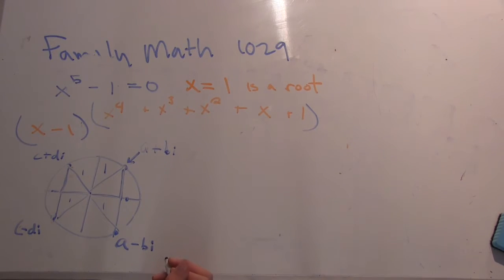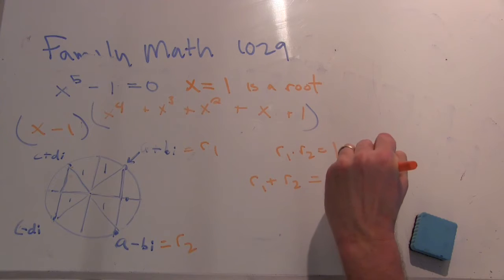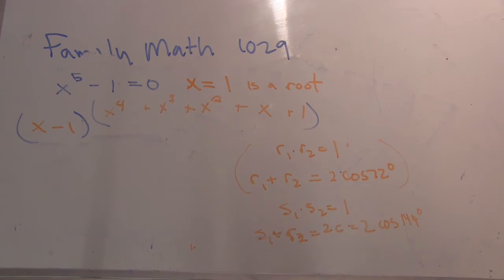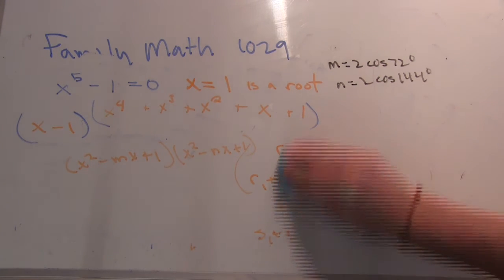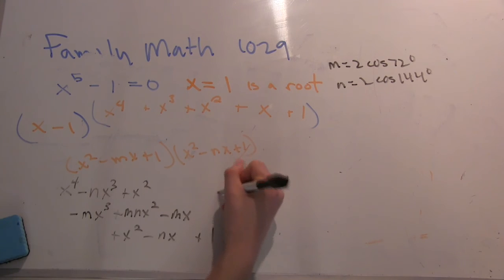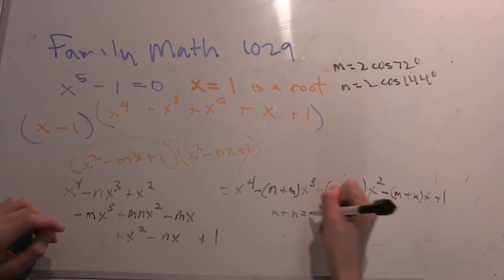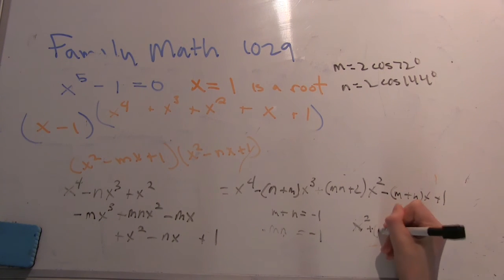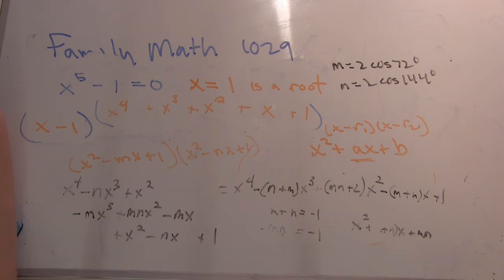FamilyMath1029c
3/4 of calculating the value of Cos(72 degrees) with my younger son